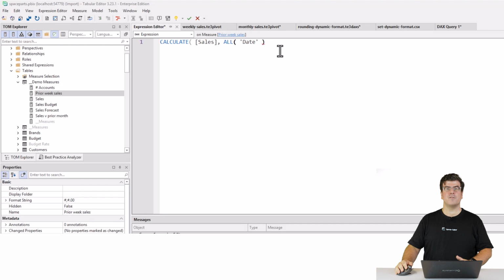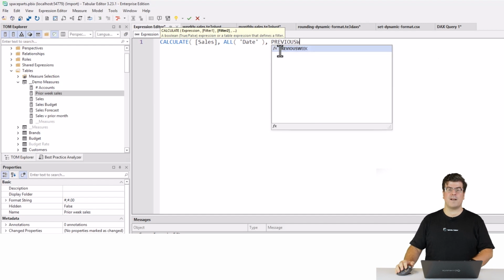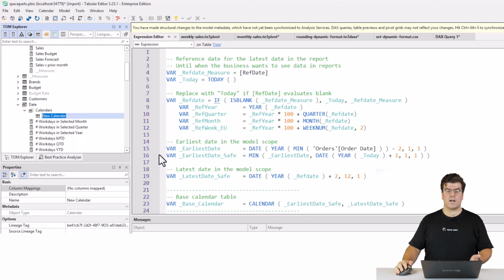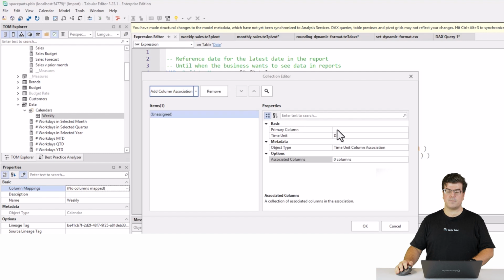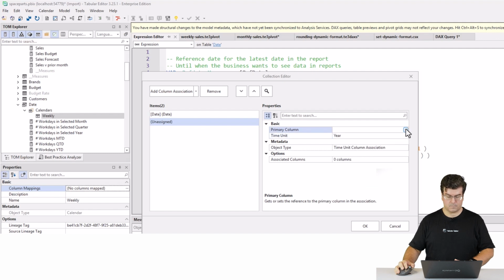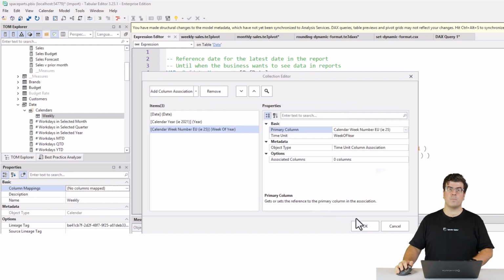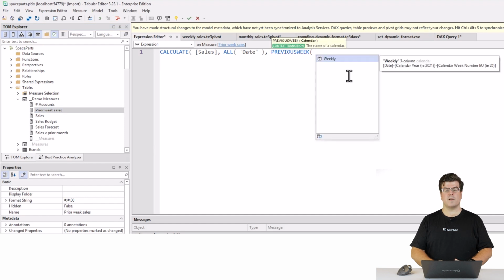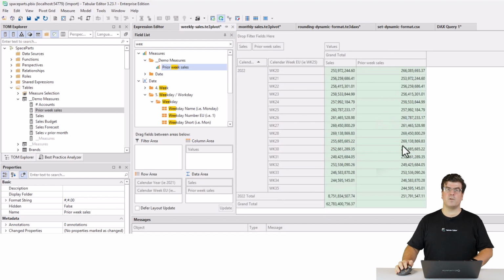Use custom calendars for weekly comparison in Tabular Editor 3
With Power BI’s new Calendar-based Time Intelligence – or just calendars – you can easily create custom calendars that fit your specific use case 🗓️

In this video, Greg Baldini, Core Developer at Tabular Editor, will show you how to use custom calendars to create a week-versus-week comparison.

Have you begun working with custom calendars? 🤔